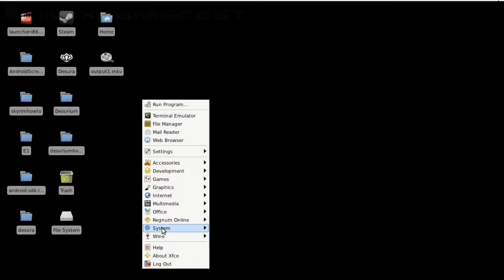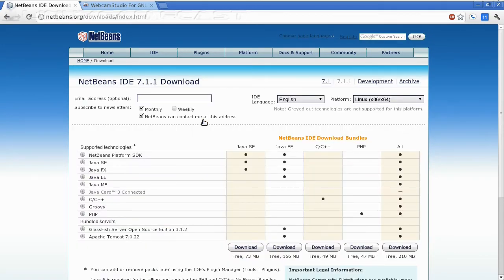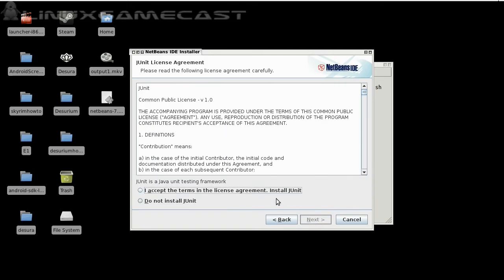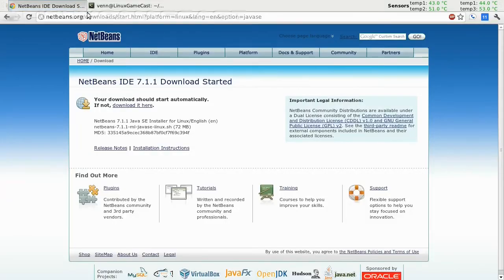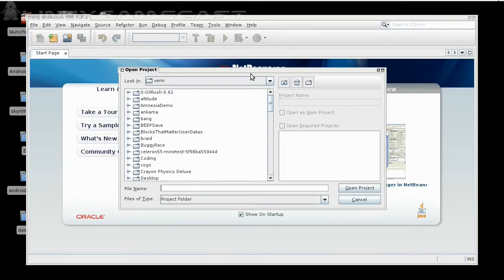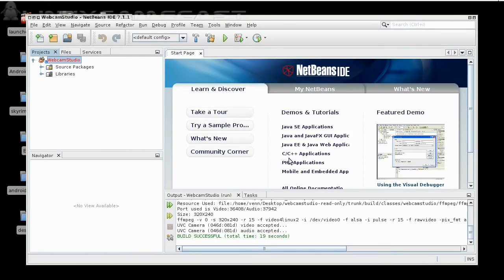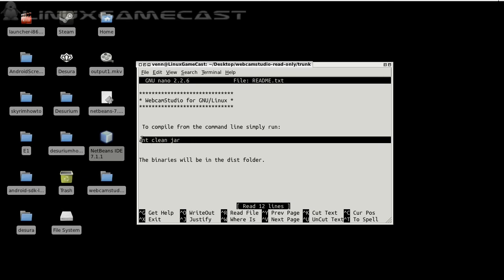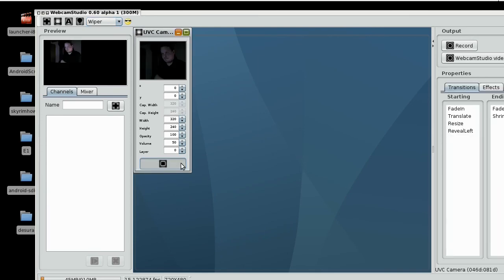L.G.C. |How-To| — Webcam Studio SVN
About: WebcamStudio For GNU/Linux creates a virtual webcam that can mix several video sources together. On this virtual webcam, you can broadcast your desktop, your webcam, a movie, some text, IRC channels, RSS Feed, animations, images or all of them at the same time.

Time for another quick and dirty how-to for building the bleeding edge version of WebcamStudio from SVN.